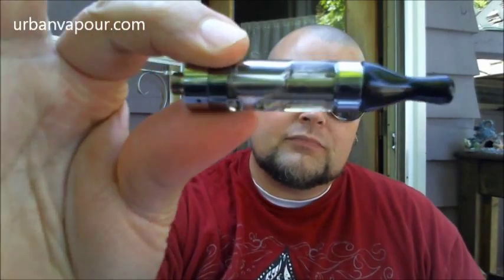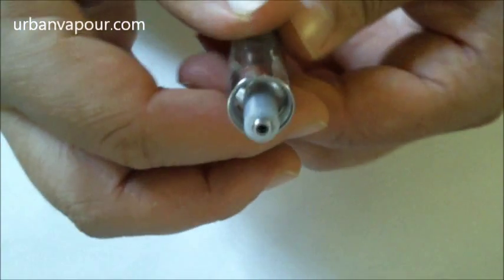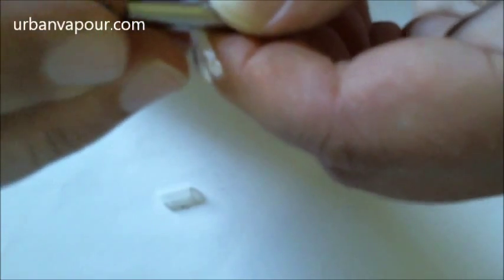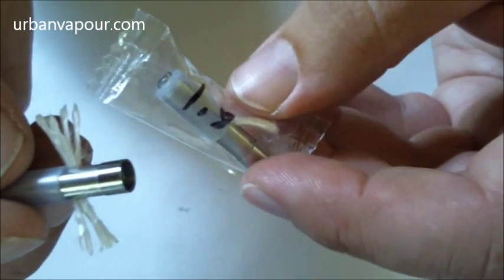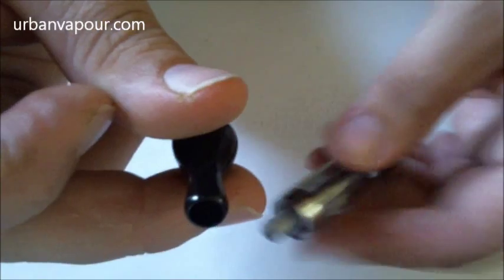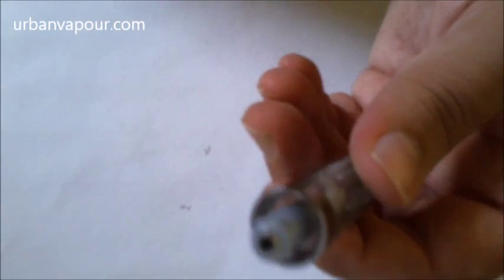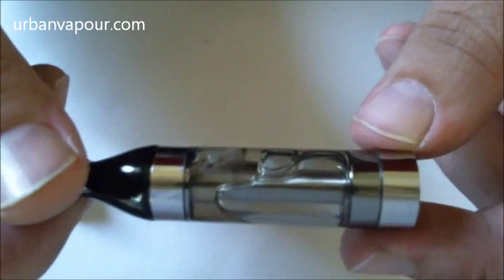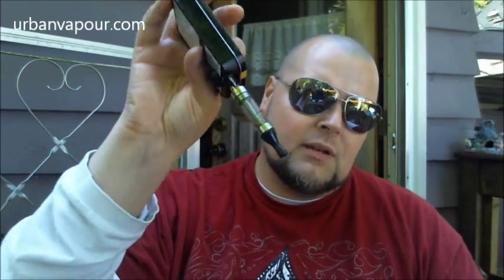Real Reviews: The T2 Coil-5 Ultimate Clearomizer from Urban Vapour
My first clearo since the V1 Stardust, after some break in time I really liked the vape from it! Tons of vapor, good throat hit and lots of flavor. It holds a good amount of liquid so was perfect for taking out and about. Too bad the tip cracked on me though. as that led to the cap coming completely off and then lots of flooding and leaking. Up until that point it was a pretty good vape.